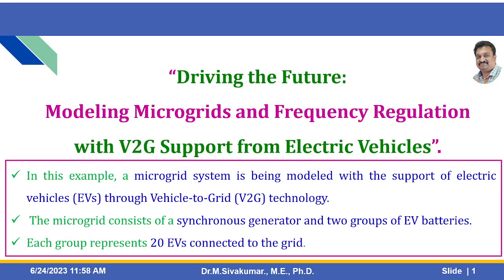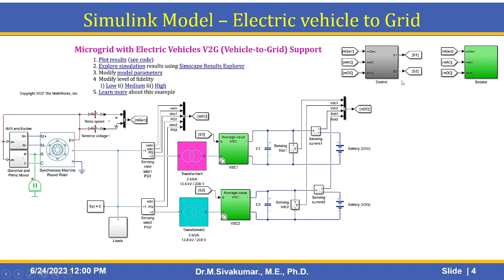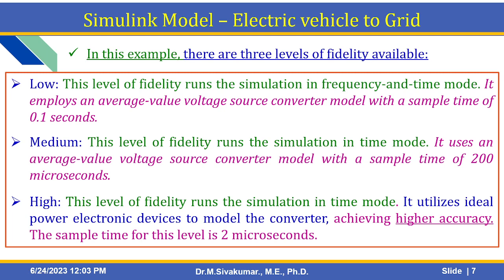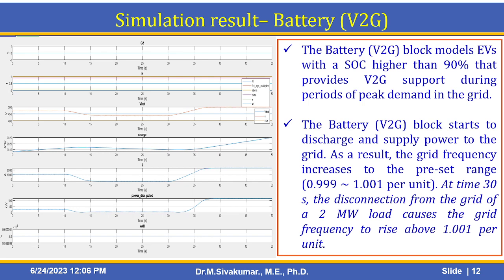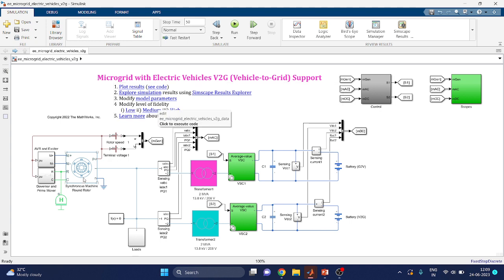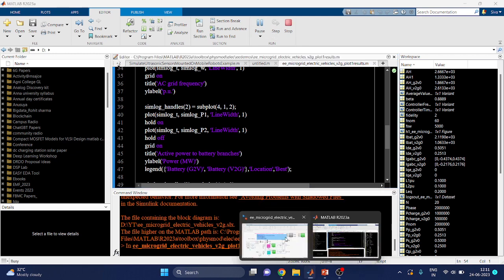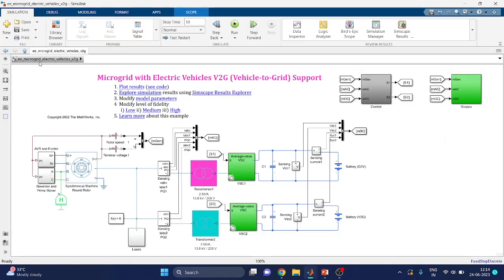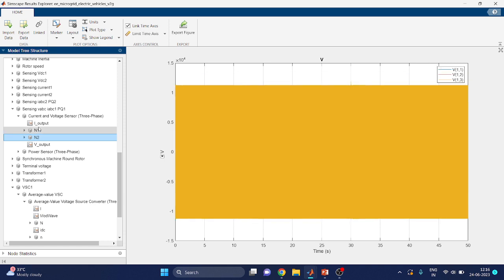Modeling Microgrids and Frequency Regulation with V2G Support from Electric Vehicles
In this example, a microgrid system is being modeled with the support of electric vehicles (EVs) through Vehicle-to-Grid (V2G) technology.
The microgrid consists of a synchronous generator and two groups of EV batteries.
Each group represents 20 EVs connected to the grid.

Here are some research papers related to the topic of "Microgrid with Electric Vehicles V2G (Vehicle-to-Grid) Support" that you may find helpful:

A. Hajimiragha and M. Fotuhi-Firuzabad, "A Comprehensive Study of Electric Vehicle Aggregators in V2G Microgrids: Energy Trading, Demand Response, and Energy Storage Applications," Applied Energy, vol. 235, pp. 393-408, Feb. 2019.
C. N. Oliveira et al., "Control Strategies for Electric Vehicles Integration into Microgrids Considering V2G Services," Renewable and Sustainable Energy Reviews, vol. 72, pp. 333-347, May 2017.
X. Liu, H. Peng, and M. Li, "Optimal Scheduling of Electric Vehicles in a Microgrid with V2G and G2V Energy Trading," IEEE Transactions on Smart Grid, vol. 8, no. 2, pp. 717-727, Mar. 2017.
P. Mancarella, "MES (Microgrid Energy System): Concept, Benefits, and Challenges of Integrating Electric Vehicles and Distributed Energy Resources," IEEE Transactions on Power Systems, vol. 28, no. 2, pp. 940-951, May 2013.
Y. Yang, R. Gadh, and Q. Xia, "A Review on Demand Response in Smart Grids with Electric Vehicle Loads," IEEE Transactions on Industrial Informatics, vol. 9, no. 1, pp. 28-37, Feb. 2013.